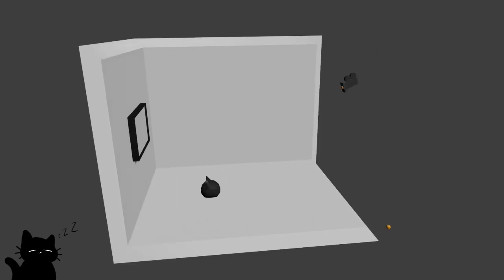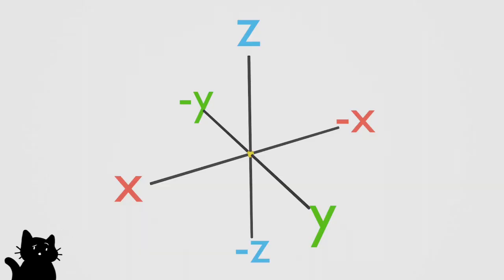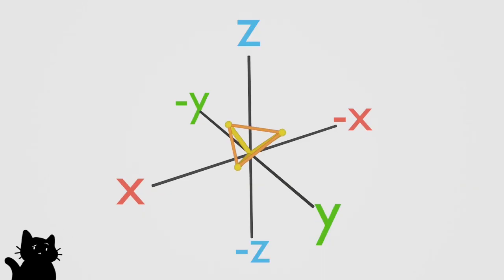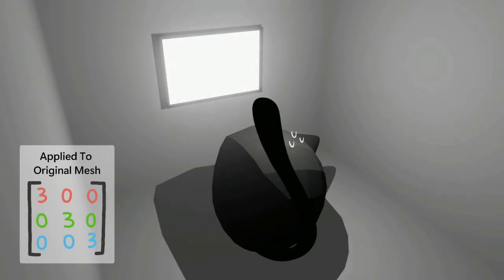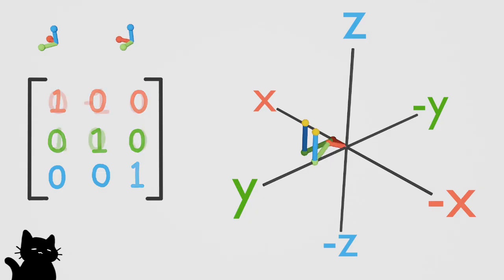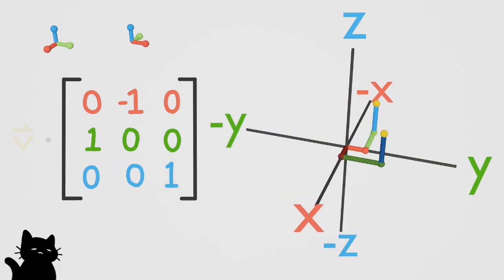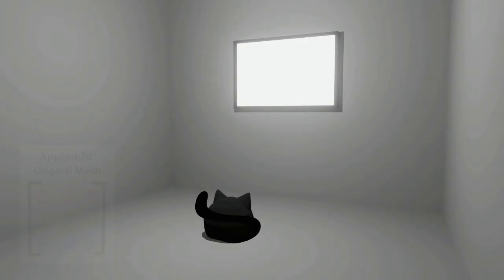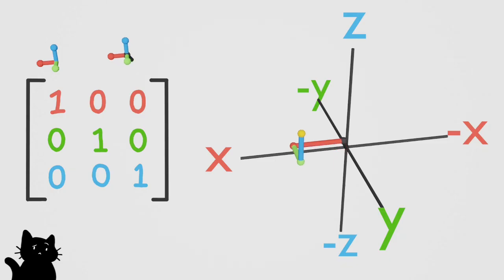WXM26-Matrix math in 3D rendering-Team 16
Bronze Medal Winning Video